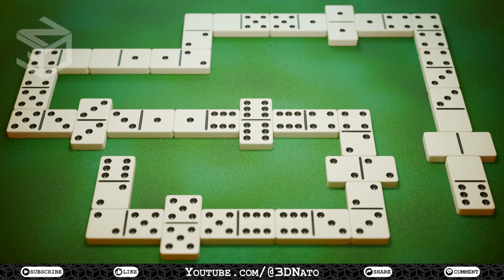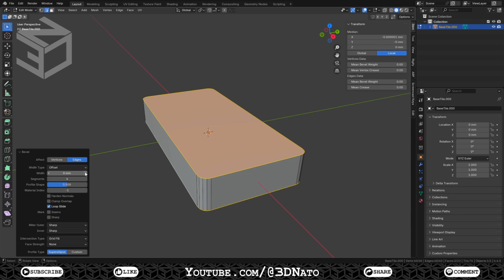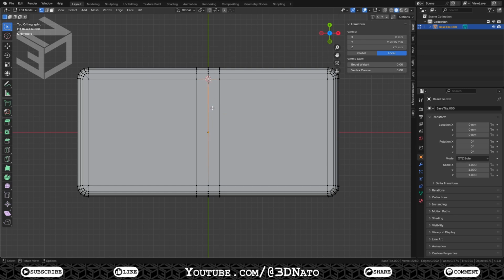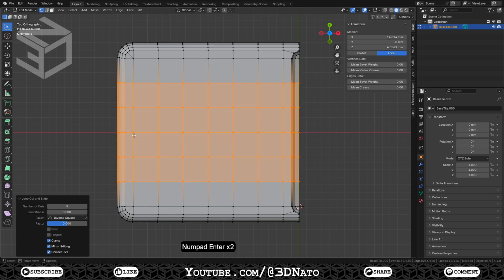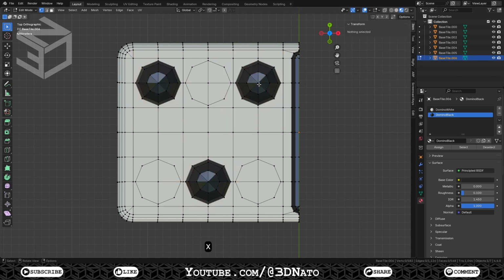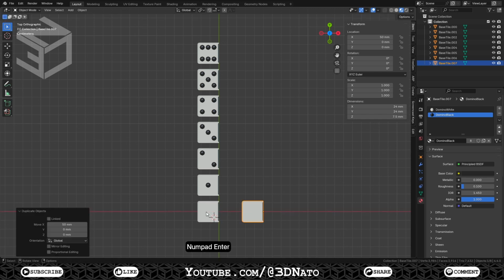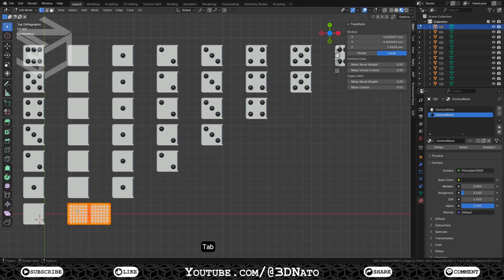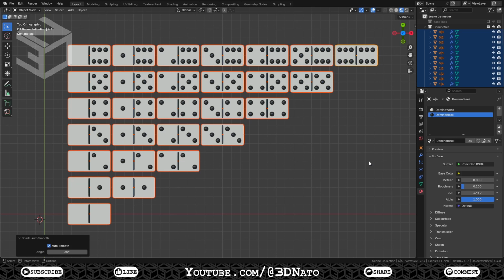How to Make a DOMINO SET in Blender (Step-by-Step Tutorial)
Welcome to 3D Nato! In this Blender tutorial, we’ll walk you through the essential steps to create a Domino Set from scratch. If you're a Blender 3D beginner, this is the perfect starting point to sharpen your Blender modeling skills and gain confidence with the Blender interface.

In this Blender basics tutorial, you’ll learn:
✅ How to model domino pieces in Blender
✅ The fundamentals of Blender geometry and object manipulation
✅ Pro tips for Blender beginners to speed up workflow

Whether you're completely new to Blender 3D software or looking for an easy project to practice your skills, this step-by-step tutorial will make 3D modeling fun and accessible.

CHAPTERS:
00:00 – INTRO
00:28 – SCENE SETUP
01:43 – BASE TILE MODELING
04:17 – TILE DIVISION
06:04 – THE DOTS GRID
06:36 – DOTS BASE MESH
07:11 – CREATING THE MATERIALS
08:17 – CREATING ALL BASE TILES
10:43 – CREATING THE FULL DOMINO SET
12:59 – FINISHING THE DOMINO SET